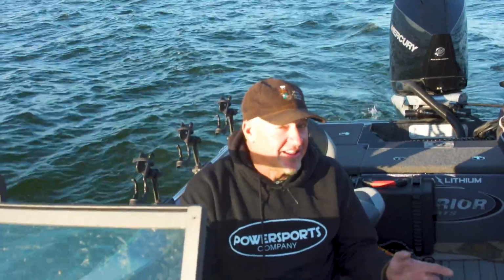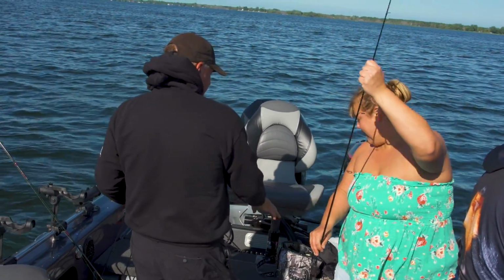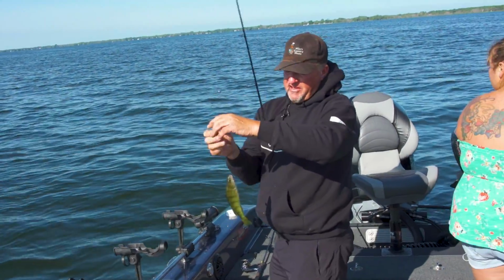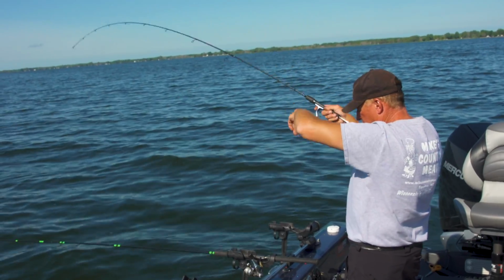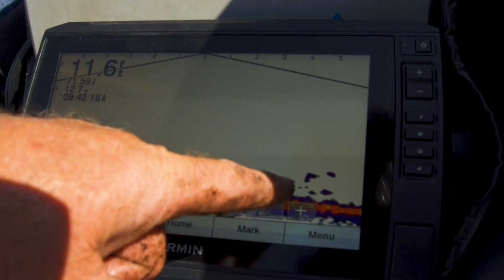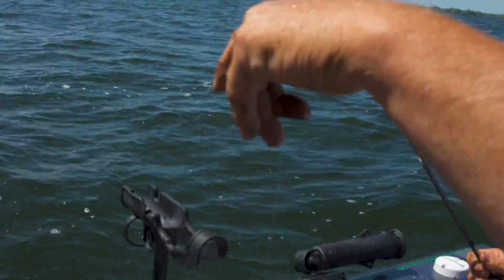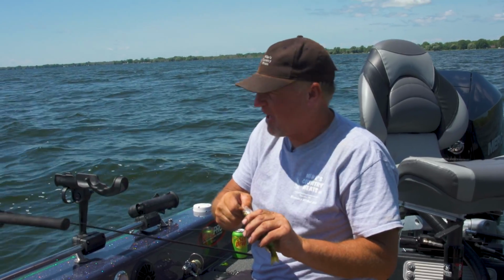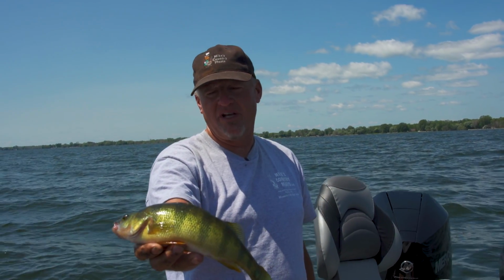Greenbay Perch Fishing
On this weeks episode we head out onto the bay of Green Bay with our good friends Tina and Sean from Mike's Country Meats to catch the perch bite and talk jerky. Larry talks about the advantages of using electronics. We learn some great tips about what conditions to fish in, such as the proper weed beds and drift speed.
📺  National TV Schedule (All times CST)
FSWisconsin & Fox Sports North
- Sun @ 7:30am
CW-18 Milwaukee
- Sun @ 10:00am
Sportsman Channel
- Sun @ 3:00pm
- Mon @ 10:00am
- Tues @ 6:00am
- Fri @ 5:00am

Larry Smith has been a full time Wisconsin fishing guide & professional angler for 30 years!!

He specializes in Wisconsin Walleye fishing on:
- Lake Winnebago
- Lake Poygan
- Lake Butte Des Morts
- Petenwell Flowage
- Castle Rock Flowage
- The Bay of Green Bay
- Big Green Lake

We are partnered with various hunting outfitters and professional whitetail hunters.

We have a team of professional fishing guides to help you learn fishing techniques, fishing secrets, and offer fishing tips, niche fishing & current outdoor fishing reports.

It is our mission to involve youth in the outdoors to help preserve our future outdoor generation, we strive to put dignity and heritage back into the outdoors.

The only fishing & hunting show filmed un-scripted & aired the same week, 52 weeks a year!

Larry Smith Outdoors is about getting more people involved in the outdoors!